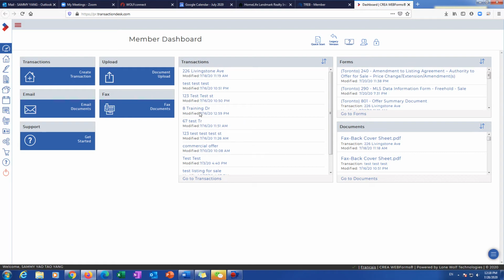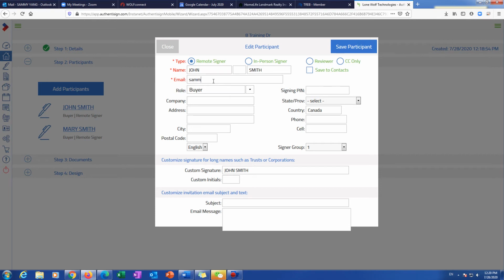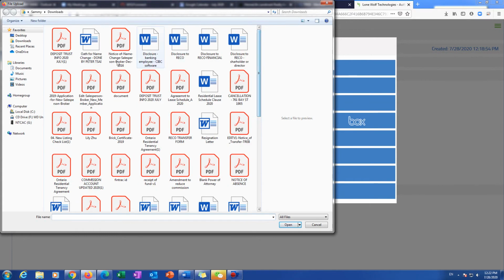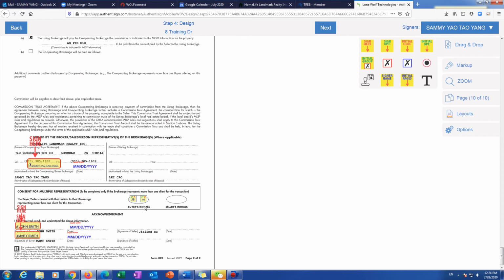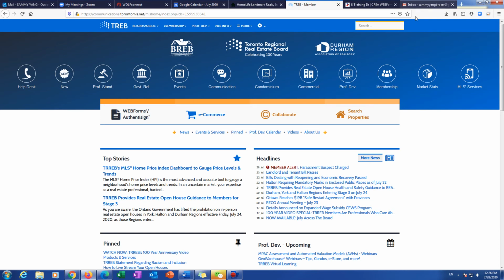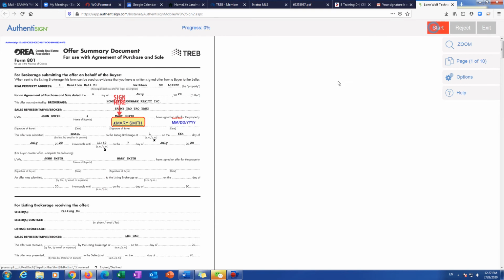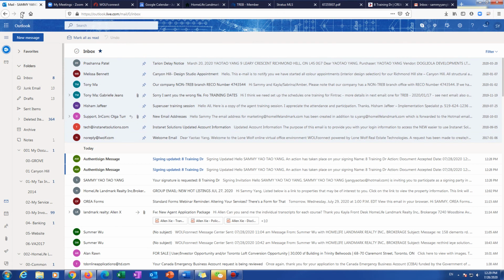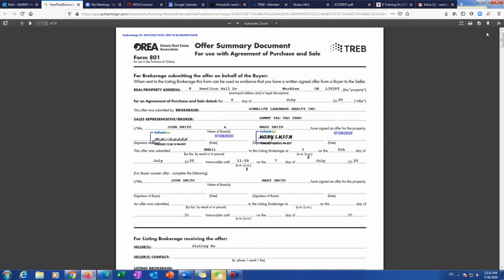001 2 How to use Authentisign electronic signature-23